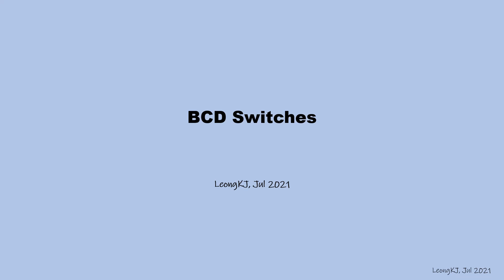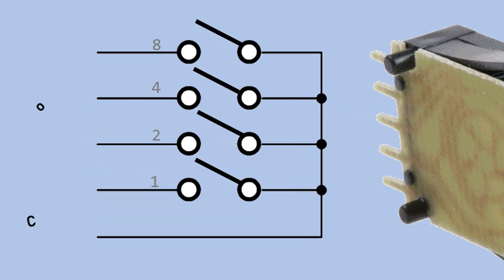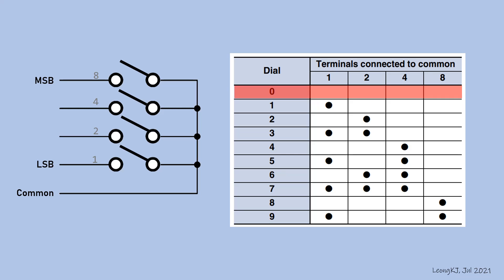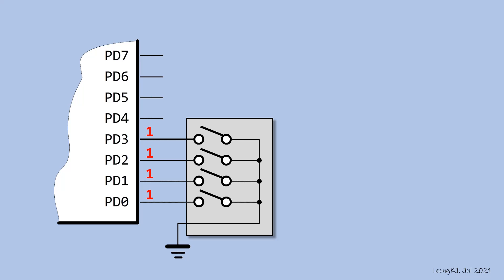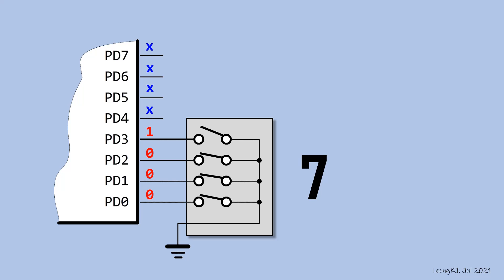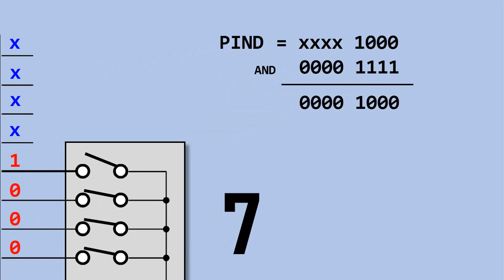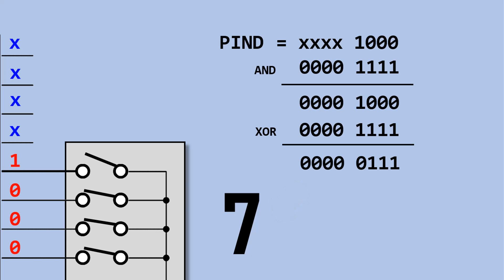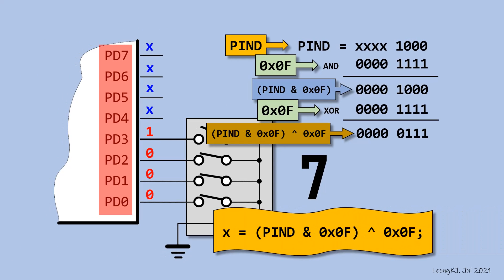ATmega328 - BCD Switches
Using BCD Switches